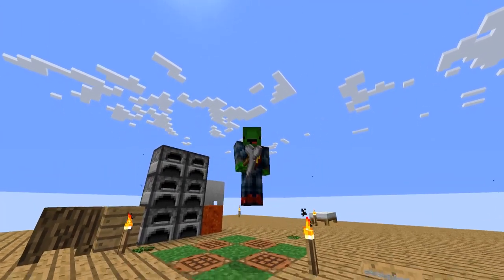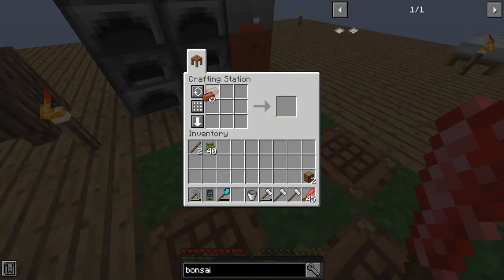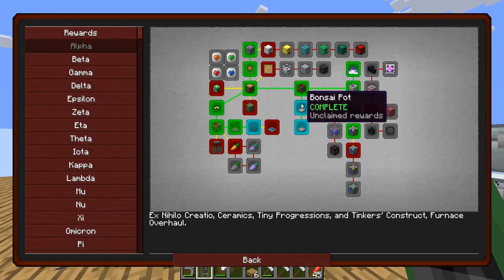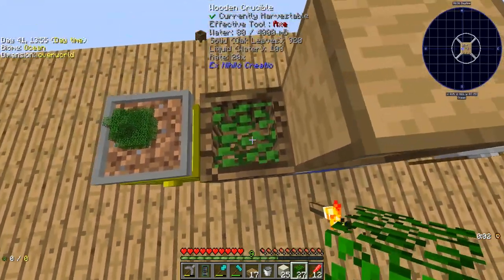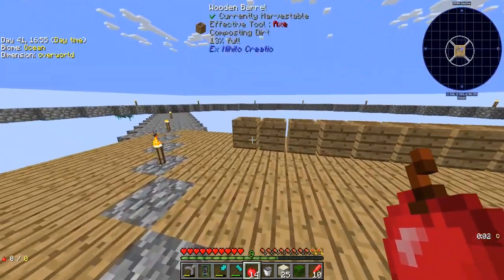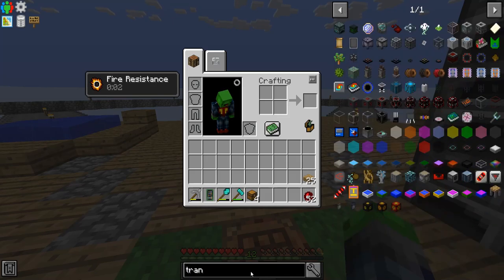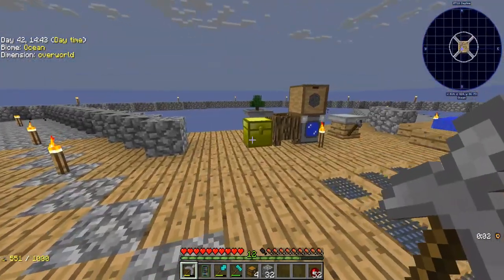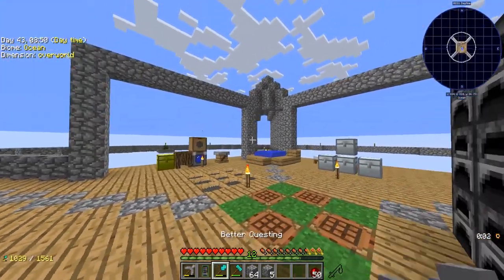Base Designs!! Project Ozone 3! Episode 3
Today guys we are going to do a heck ton of stuff!!! Like iron mesh's and Circles and Bonsai plants!!! Check it out!!

Links!